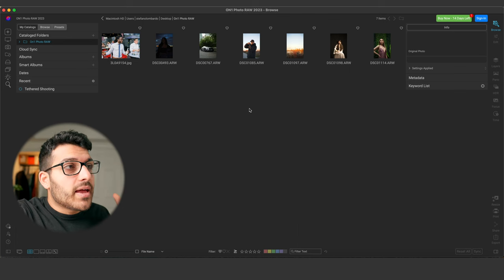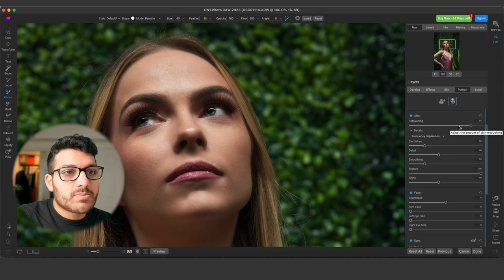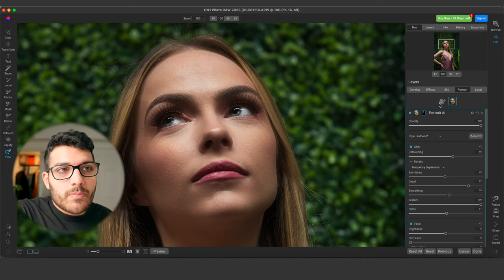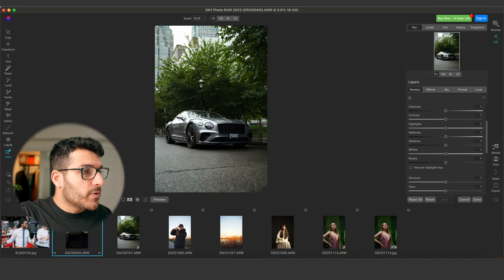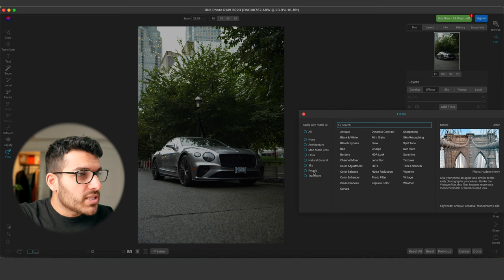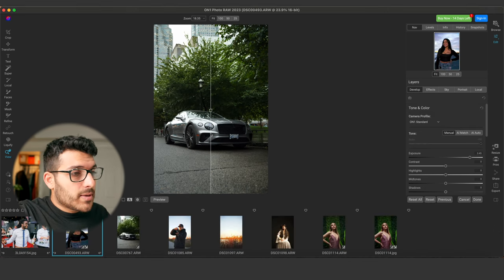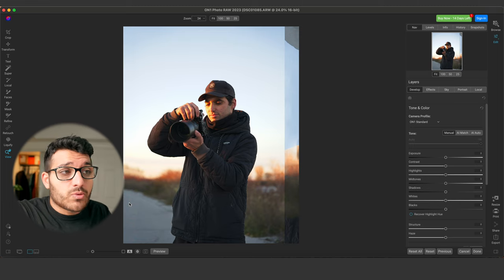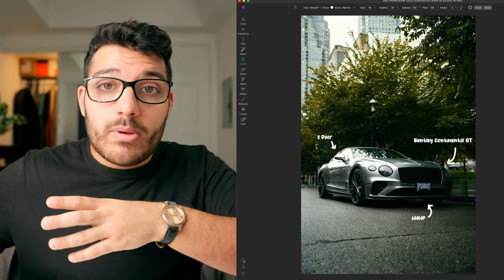Letting AI Edit My Photos with On1 Photo RAW 2023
The future of editing is changing. That photo you tried everything to bring back to life, you no longer have to delete it just because there's noise. You no longer have to spend 20 minutes retouching one photo. These can now be done in just 2 seconds using AI.

Today we're going to be editing in On1 Photo RAW 2023 and testing out all the AI features it's known for. No Noise AI, Portrait AI, Super Select AI, Mask AI, content aware crop; we have yet to see a program with features like this.

On1 Photo Raw 2023

WHAT I USE TO MAKE VIDEOS:
Sony A7IV
Sigma 24-70mm f/2.8
Rode VideoMic NTG
FeelWorld F5 Pro